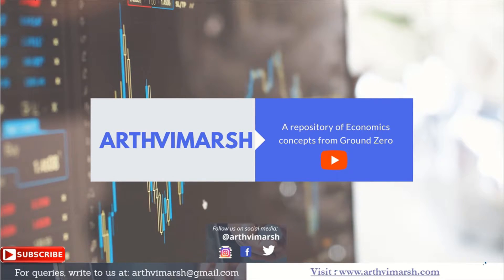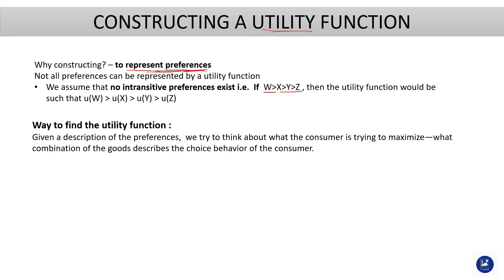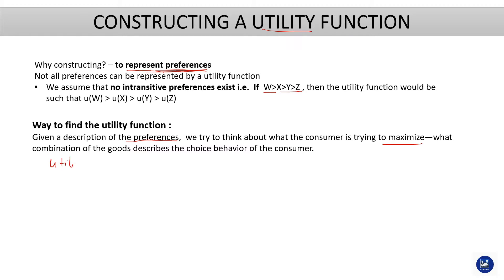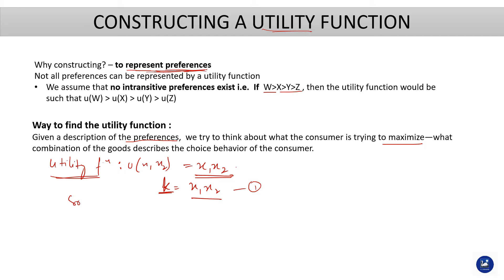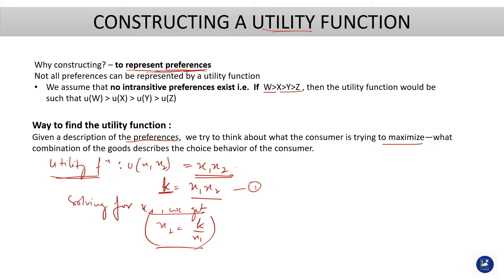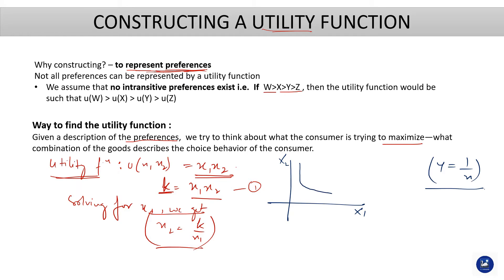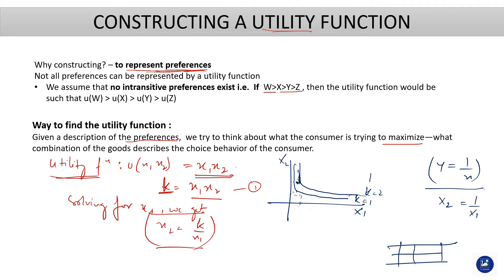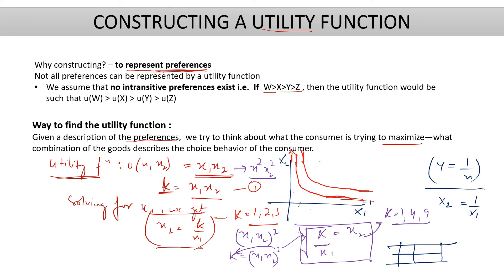Constructing a Utility Function | Chapter 4 |Microeconomics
This video covers explain the concept of Constructing a Utility Function.
Only a selected section has been presented depending on the relevance. You may consider reading other approaches from Chapter 4.

The content of this video is relevant for all economics learners, especially university curriculum and those preparing for AP Economics, NTA NET- Economics, GATE Economics, UPSC, RBI GRADE B, IGIDR, JNU, and other key professional entrance exams.

for emerging insights on economics